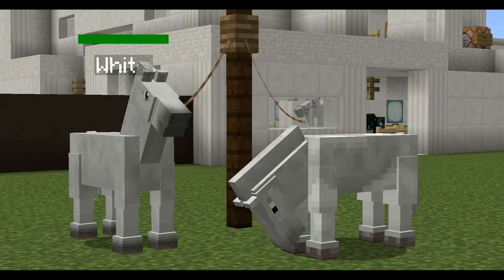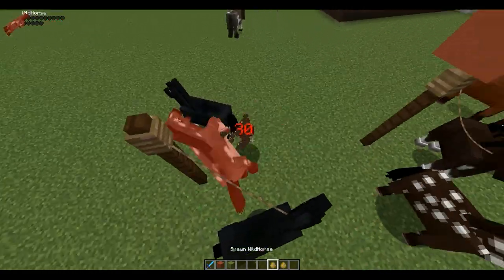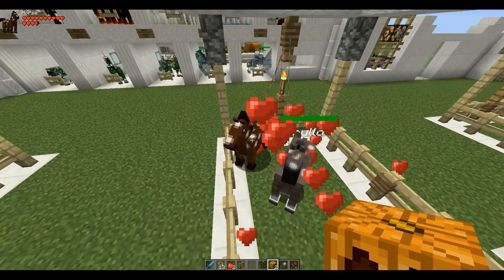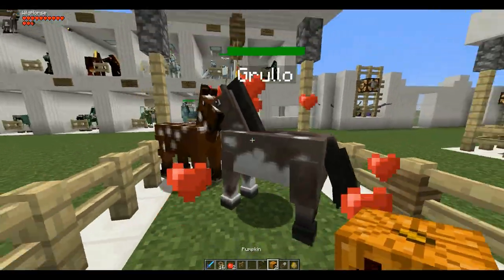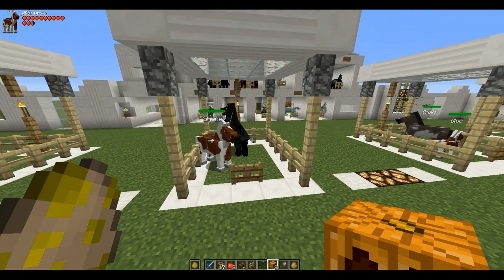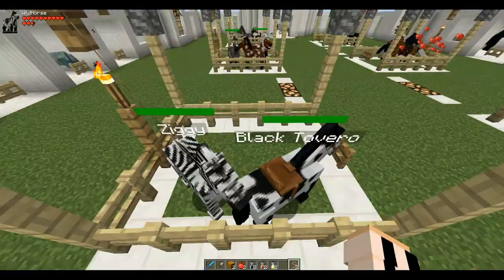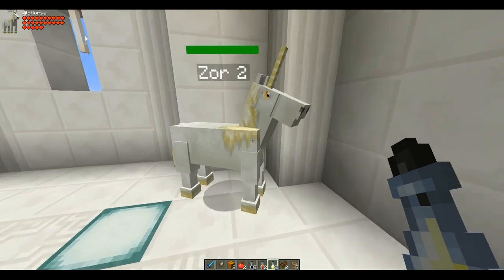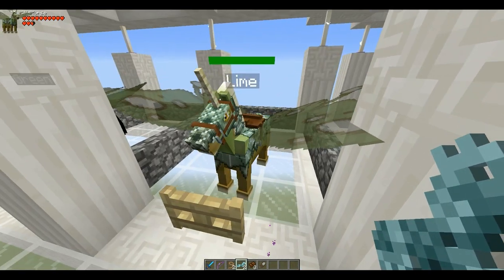MO' CREATURES: Fastest Way to the Fairy Horse!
After a lot of trial and error, I found this way is the quickest way to breed the fairy horse.

Like and Sub! If you have any questions, I'll do my best to answer them :P I don't post too often, so please turn on the bell - I don't want you to miss out!

Java Edition, Mo' Creatures 1.10.2.

This is the full creative mode method:
1. Using 'Horse' spawn egg, spawn a black and blood bay (middle brown) vanilla horse. Coat patterns don't matter, as long as the under coat is either black or blood bay.
2. Using 'Wild Horse' spawn egg, spawn tier 2 Grullo horse (grey with white patches). Tame the Mo' creature horse using an apple; name of the horse doesn't matter.
3. Breed Grullo and blood bay horse, by feeding the Grullo a pumpkin. Keep them within 4 blocks of each other, and 8 blocks away from the next horse during this process.
4. In about 5 minutes, a Red Cow (Bay Tovero) foal should spawn; if a different horse spawns, repeat step 3. Do not feed wheat or bread to increase growth as this breaks the horse; they cannot be ridden and will not breed.
5. When the Red Cow is fully grown, breed it with the black vanilla horse by feeding the Red Cow a pumpkin, keeping them close together and away from other horses.
6. Again, in about 5 minutes, a Cow Horse (Black Tovero) foal should spawn; if not, repeat step 5.

7. Use the 'Wild Horse' Spawn egg to spawn a zebra, then whilst riding the fully-grown Cow Horse, feed the zebra an apple to tame it.
8. Breed the Zebra with any Mo' Horse to get the Zorse, this time feeding both parents pumpkins. Breed them twice to get a total of 2 Zorses.
9. Choose one Zorse and feed it an essence of fire. Once it has turning into the Nightmare, feed it an essence of light to turn it into a Unicorn.
10. Take the second Zorse and feed it an essence of darkness. Once it has turned into a Bathorse, fly it to above cloud level (or around Y=133) and feed it an essence of light to turn it into a Pegasus.
11. If steps 9 and 10 are done quickly, when brought back together and kept away from other horses, the Pegasus and Unicorn will begin breeding. If hearts do not appear, simply feed Peg and Uni an essence of light each.
12. Allow 10 minutes for baby fairy to spawn; note the Pegasus and Unicorn will vanish.

You can give a fairy horse any of these dyes, however a fairy horse can only be dyed once:
 Yellow, Orange, Red, Pink, Purple, Black (ink), Lime green, Cactus Green, Cyan, Light blue, Dark blue (Lapis Lazuli).

The other 34 minutes seems a bit long and winded, so I did my best to keep it short ;)